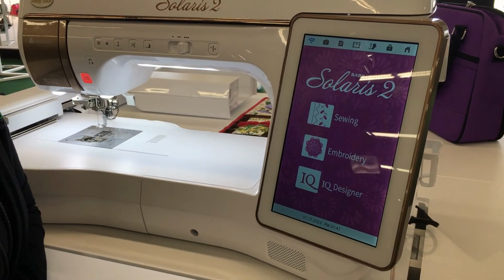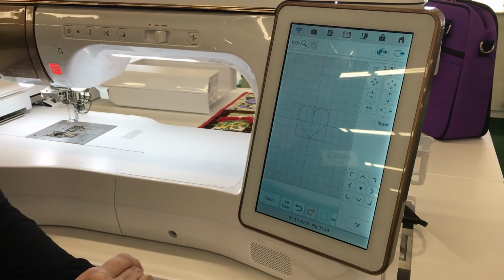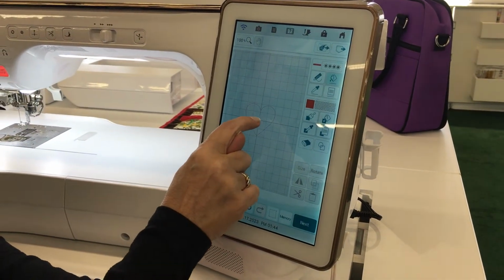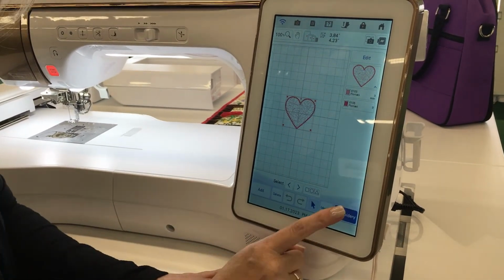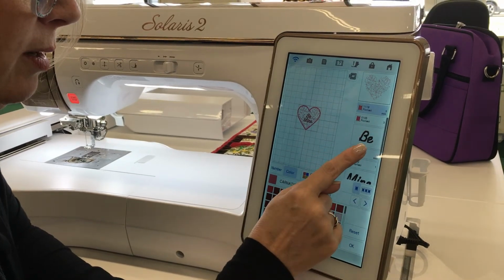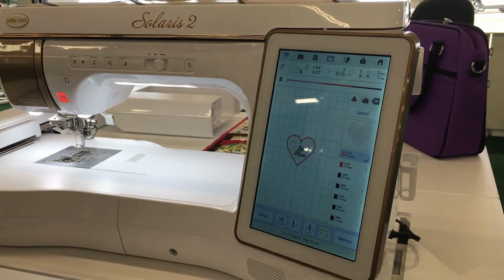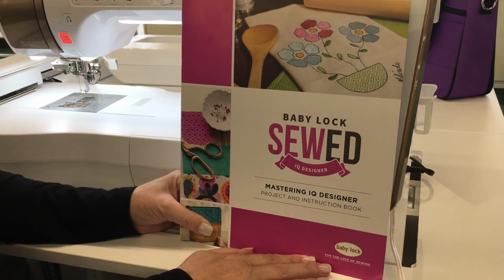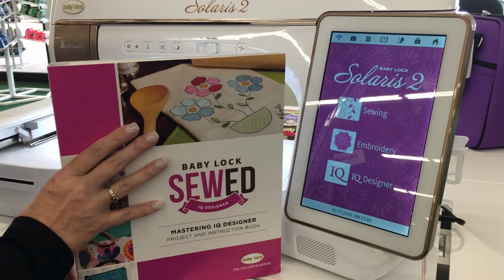New at 2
This week, Jan and Ashley are showing us how easy it is to make our valentines using IQ Designer, plus showing how we can master it while making fun projects!